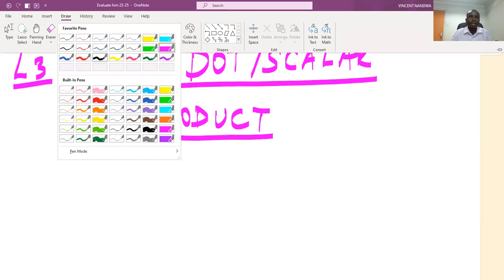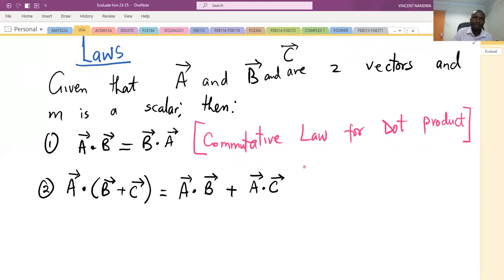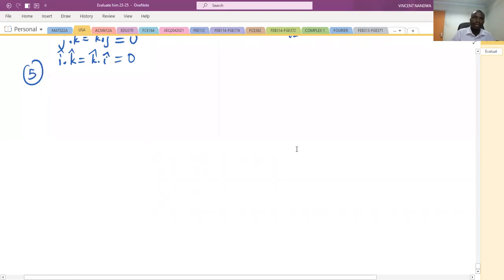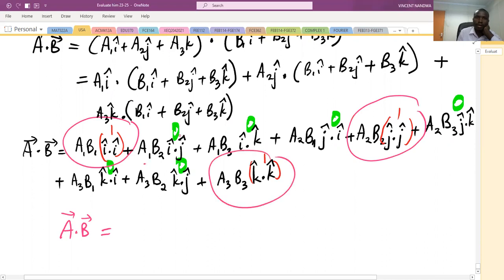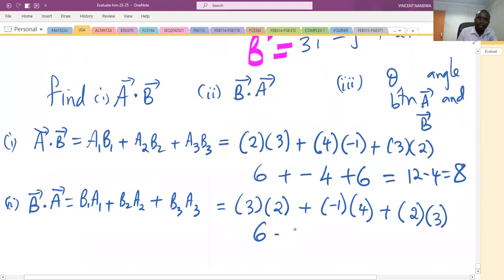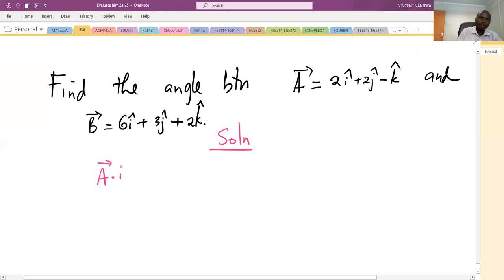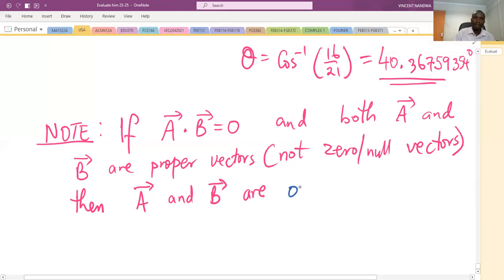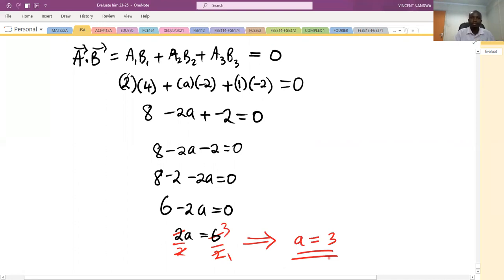Vector Geometry The Dot Product